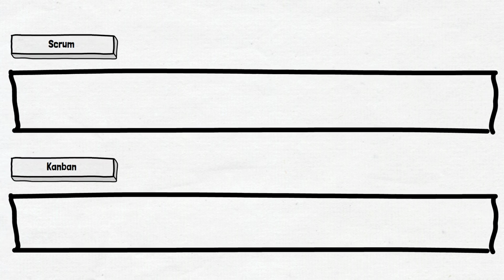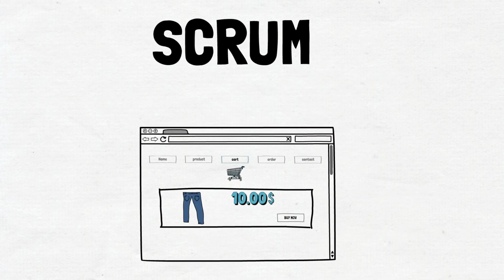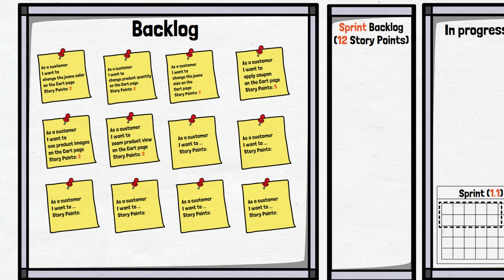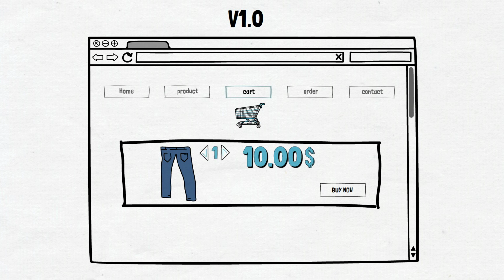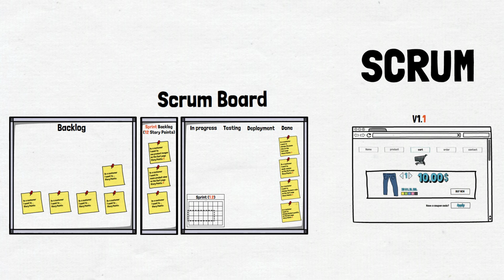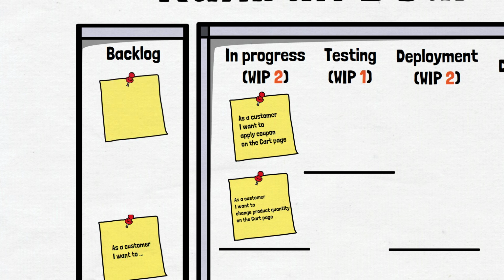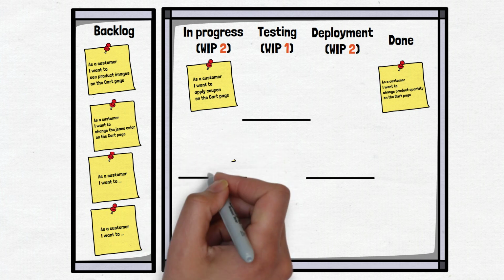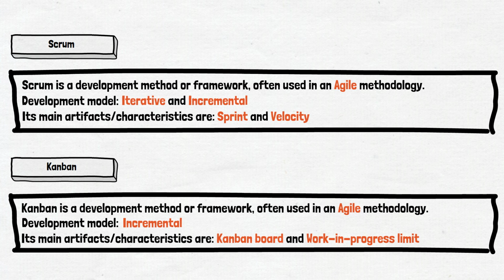Scrum VS Kanban